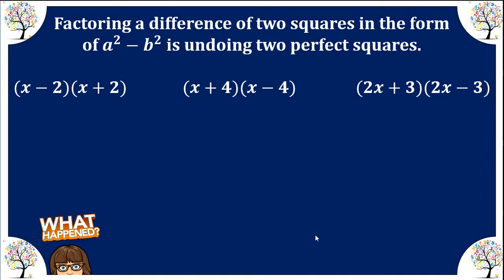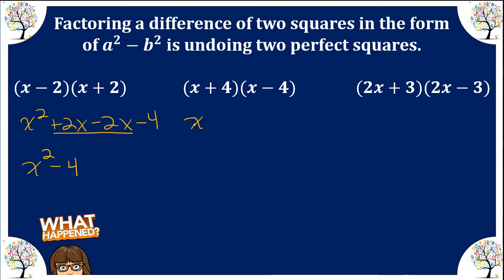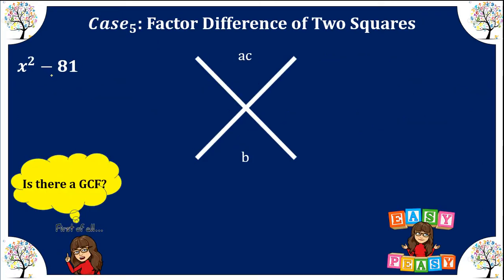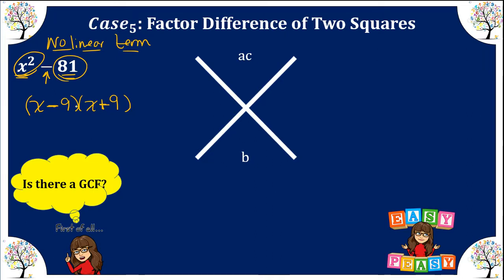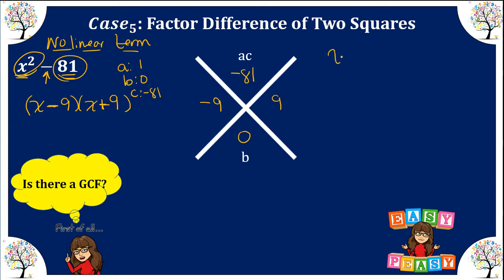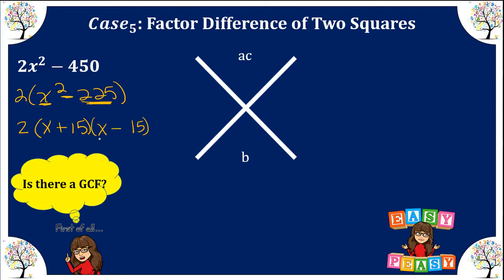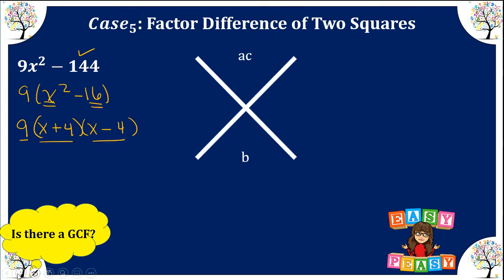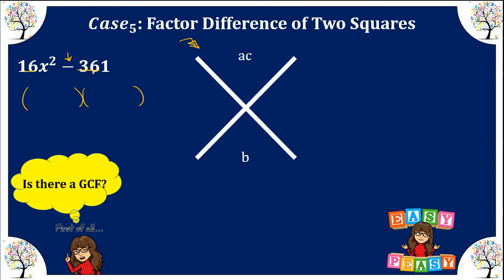M8Alg Video Lesson 6-1 Part 5 Factoring the Difference of Two Squares